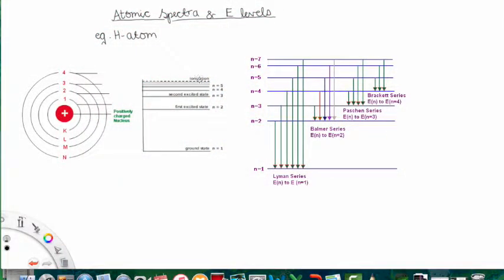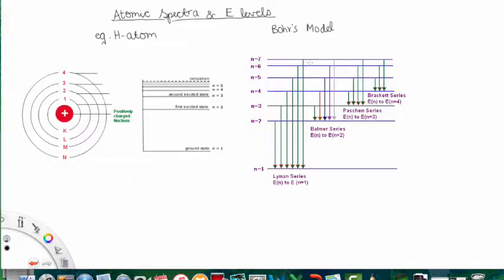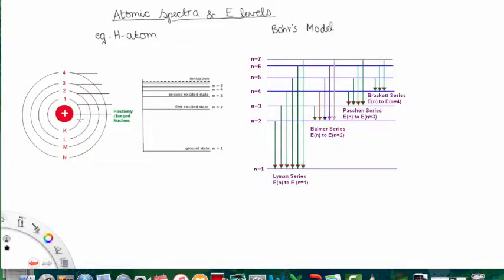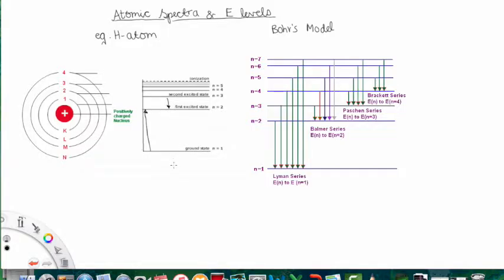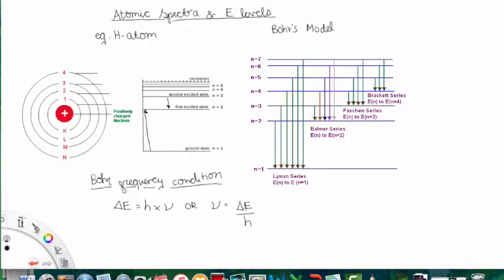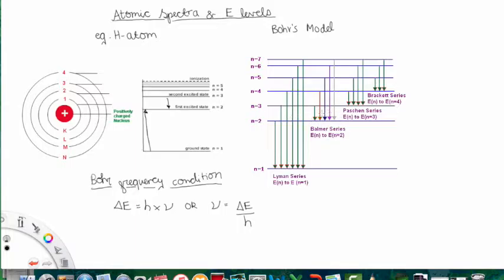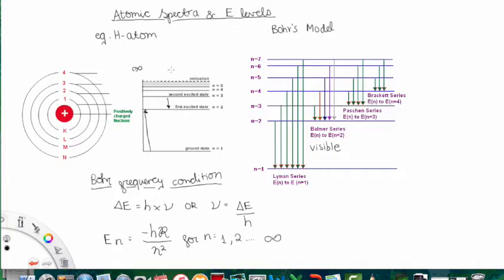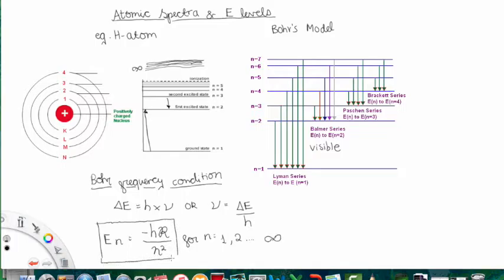H atom & Bohr Frequency | Overview | Structure, Equilibira, Acids & Bases | Griti